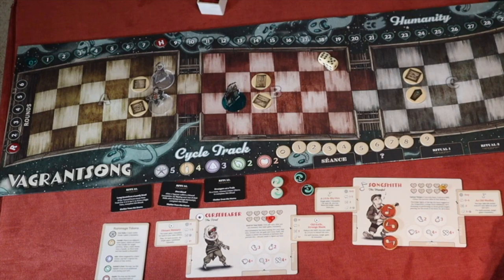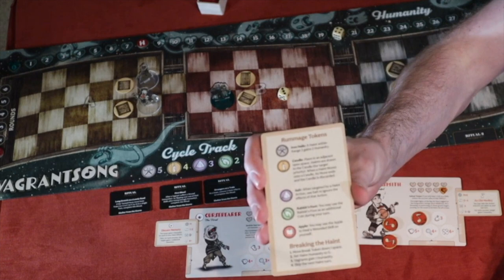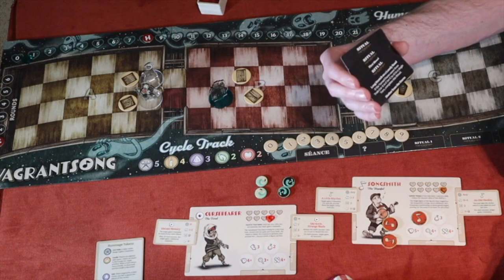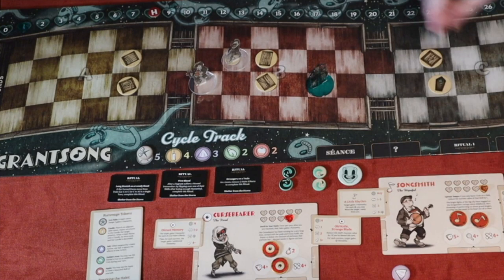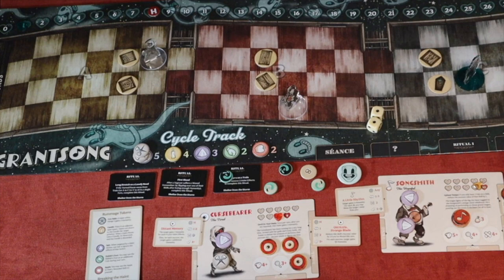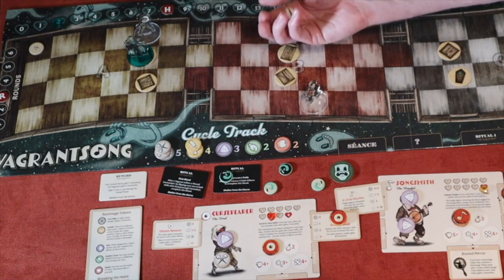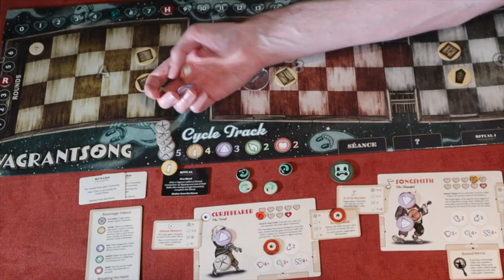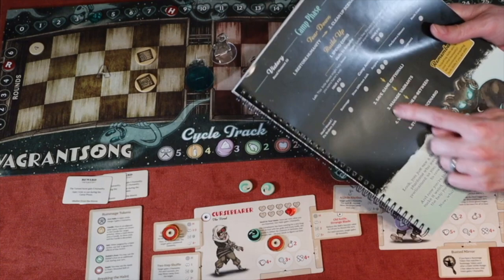VAGRANTSONG: How To Play!! Plus Full Scenario 1 Gameplay WALKTHROUGH!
Have you heard of Vagrantsong from Wyrd Miniatures? Dungeon crawl-ish with a old school toon theme where you’re stuck on a train full of ghosts trying to make you way to the end of the train to escape? If you haven't, you really need to check it out. This might be a serious Game of the Year contender folks. Here's a (mostly) complete rules overview along with a full (SPOILERS!!!) playthru of Scenario 1 in the campaign. Hopefully not too many mistakes (cause that's how I roll), but enjoy!

The full thing this time too! Please excuse the lighting! Working on upgrading the "studio" (i.e. back bedroom) next!

Time Stamp:
00:00 - Rules Overview - What to know to play!
13:36 - Gameplay Scenario 1!!
41:51 - Camp Phase